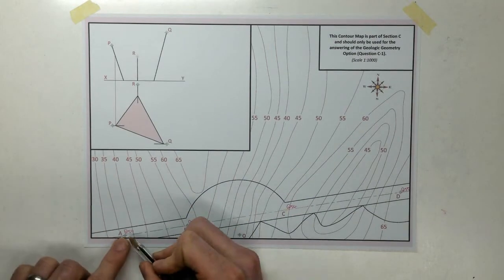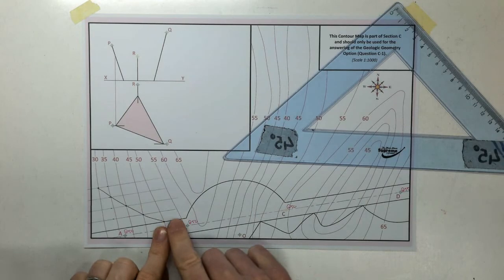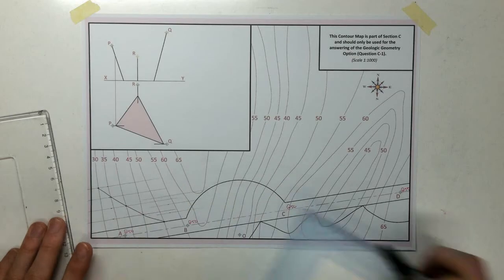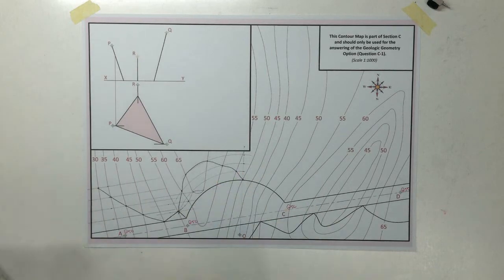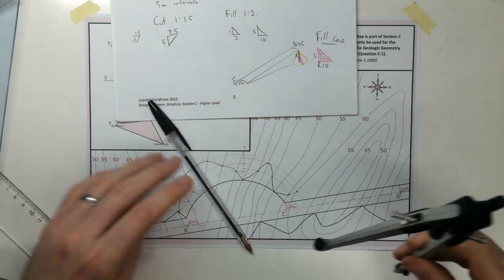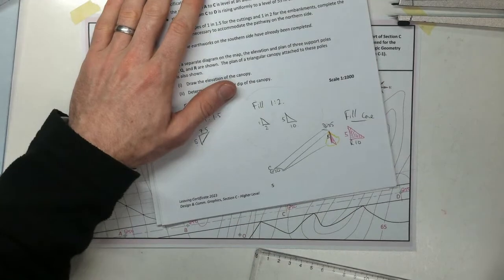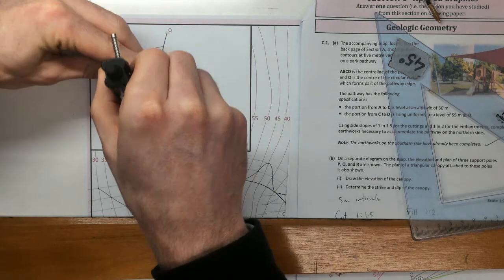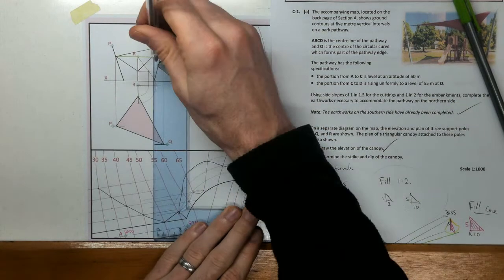DCG HL 2023 C-1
Section C 2023 - Geological Geometry

0:00 Intro
3:03 Part (a)
17:54 Part (b)(i)
20:13 Part (b)(ii)